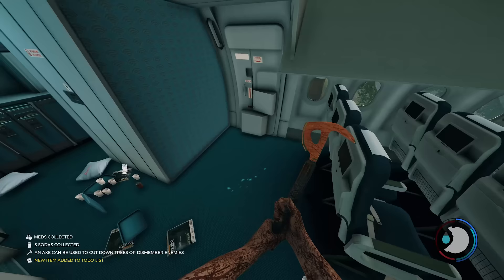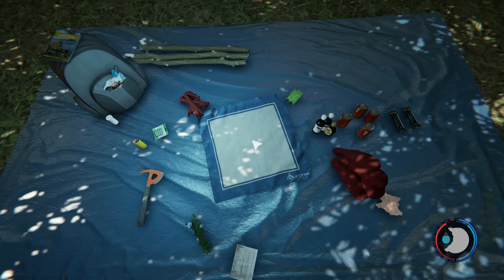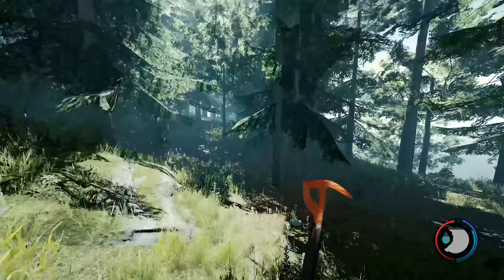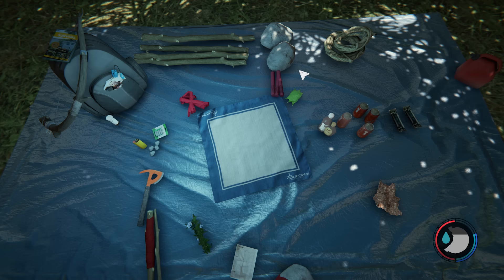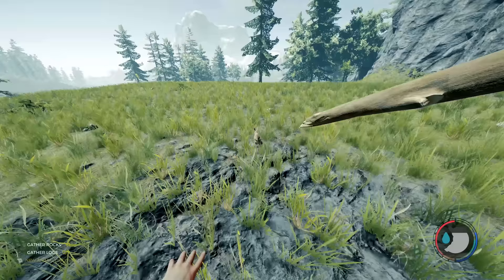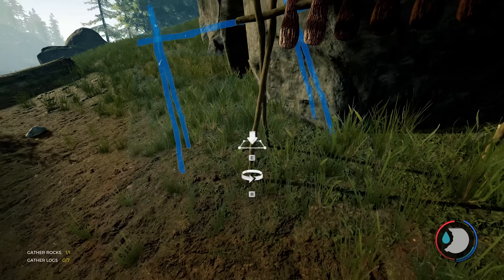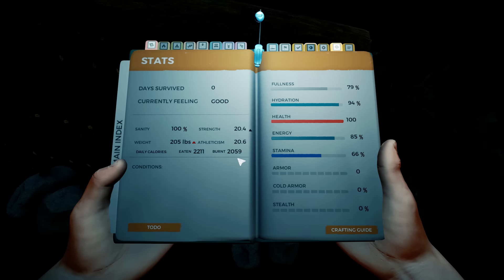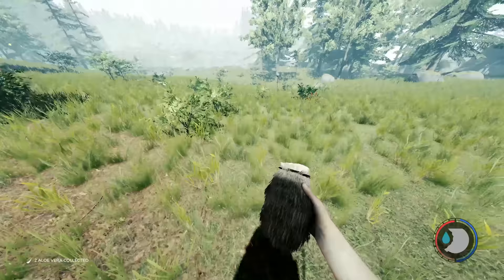GOOD START FOR BEGINNERS - S5 EP01 | The Forest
In this episode of The Forest, I show you a great place to go for beginners at the start of the game and neat trick on how to get there very easily. The Fertile Lands is a safe place to build and it has lots of herbs, berries, animals and more.

► MOBO: Asus Rampage V Extreme
► RAM: Corsair DDR4 3000MHz Vengence 4GBx8 = 32GB
► Video Card: Asus GTX-1080ti STRIX ROG OC Edition
► CPU: Intel Core i7 5820K 6-Core LGA 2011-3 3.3GHz
► Storage: ADATA M.2 SX7000NP 1TB + 24gb additional assorted drive space
► Keyboard & Mouse: Logitech G903 & Logitech G900
► Audio Recording: Scarlett 2i2 + SM58 Microphone
► Editing Software: Adobe Premiere Pro, Auditions, After Effects, & Photoshop
► Recording Software: Adobe Audition & NVIDIA Shadowplay